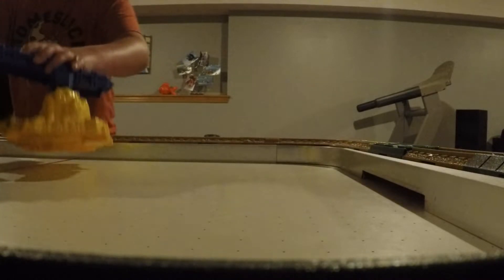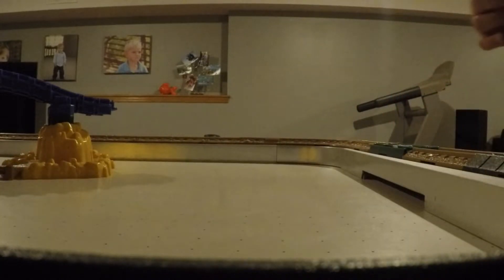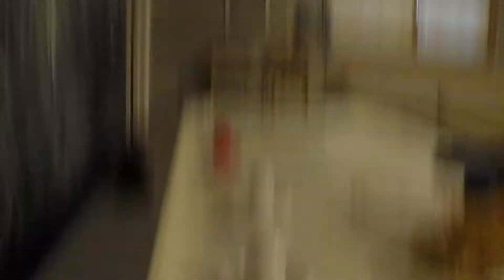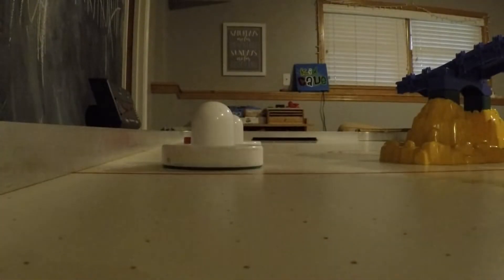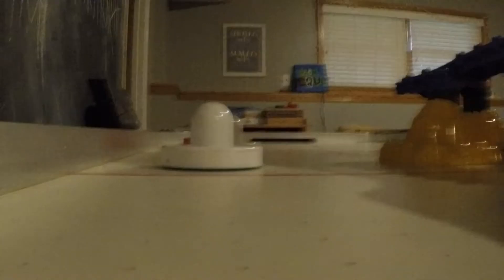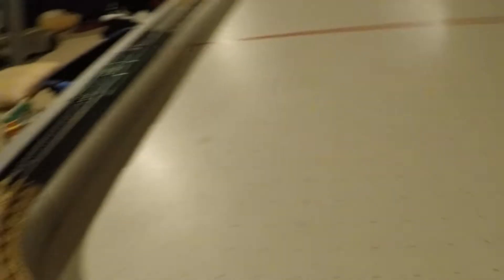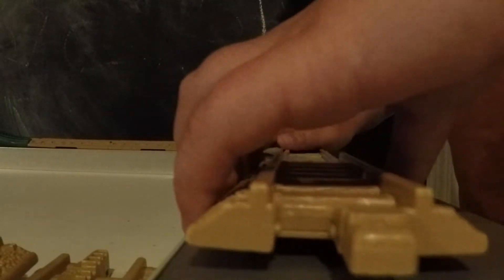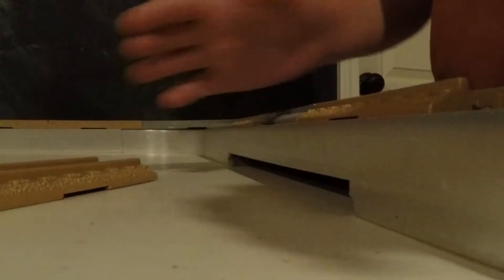TRAIN FALLS OFF TRACK